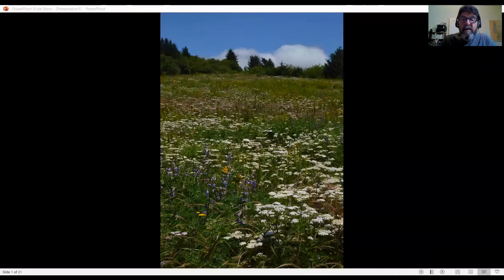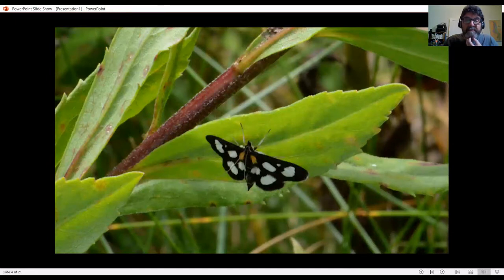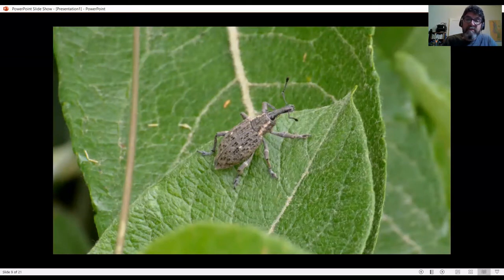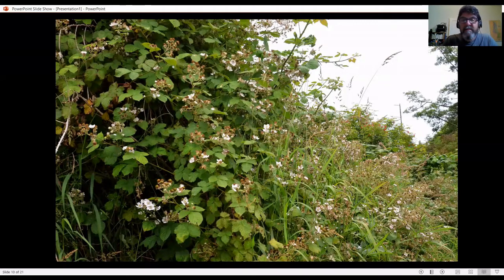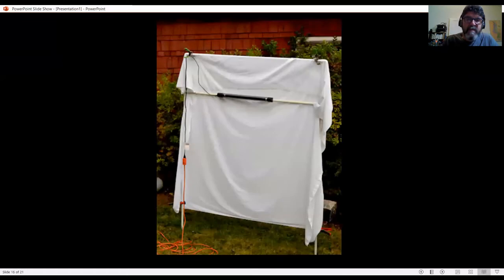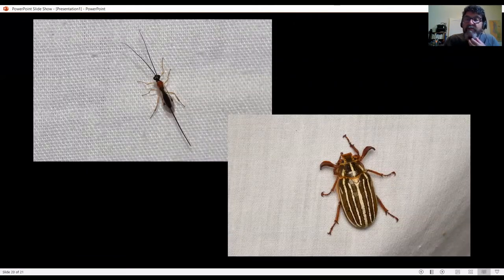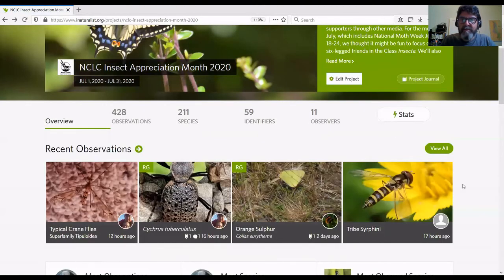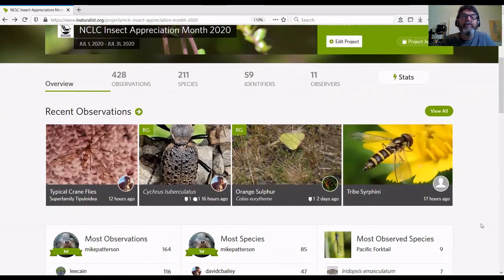NCLC finding insects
Tips and techniques for finding insect to photograph and submit to iNaturalist.